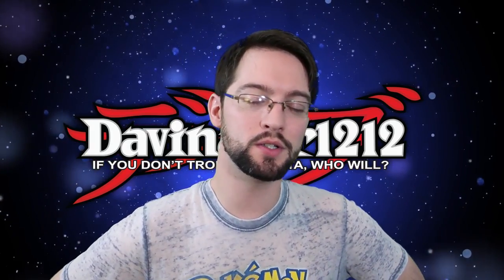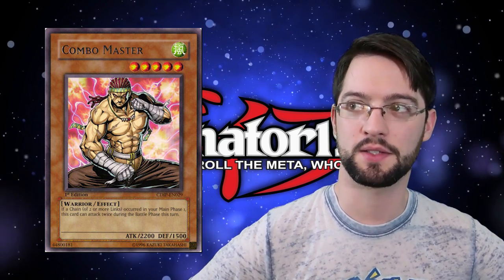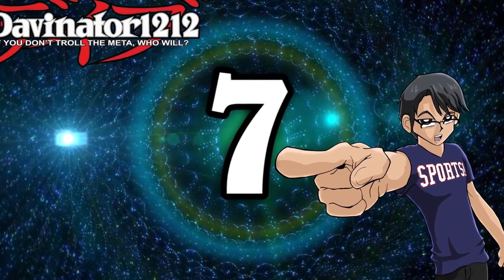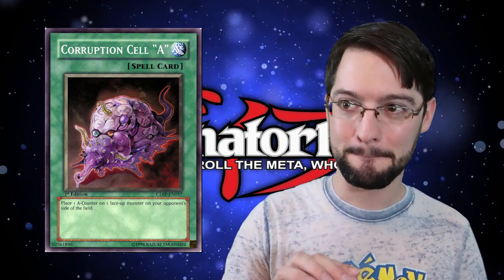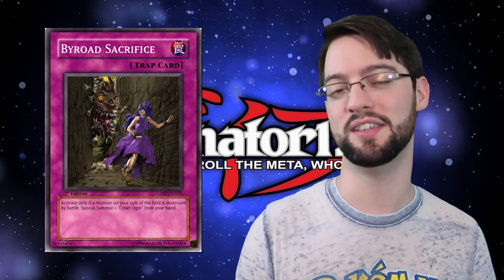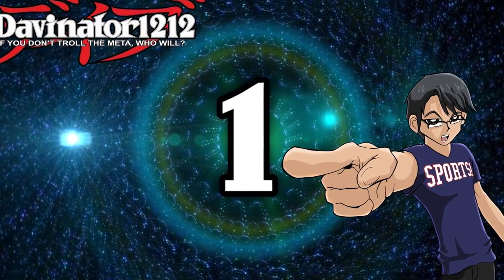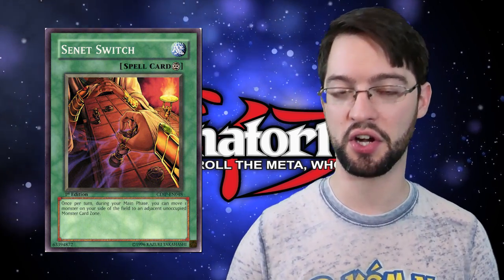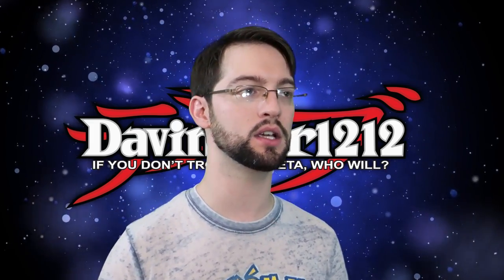Top 10 Worst Cards in Cyber Dark Impact!